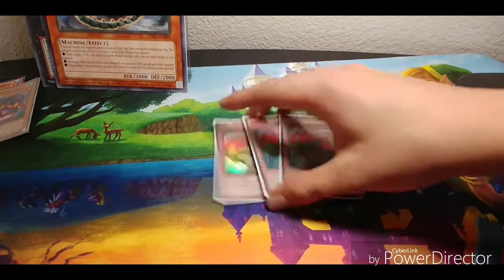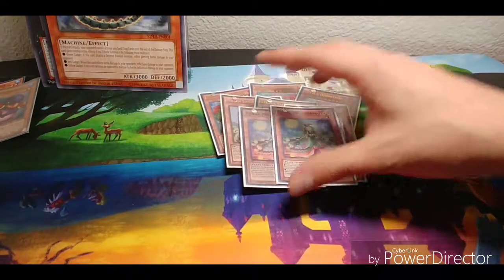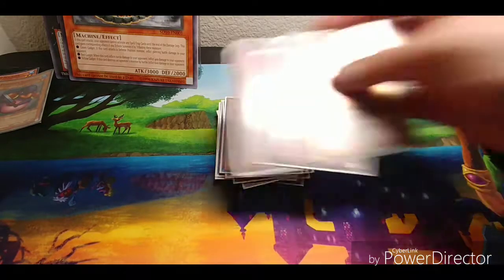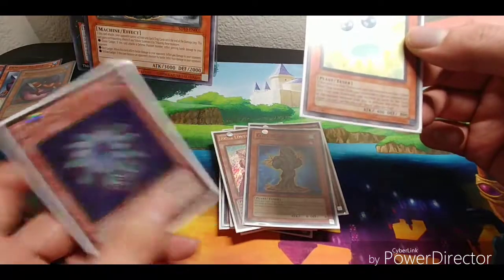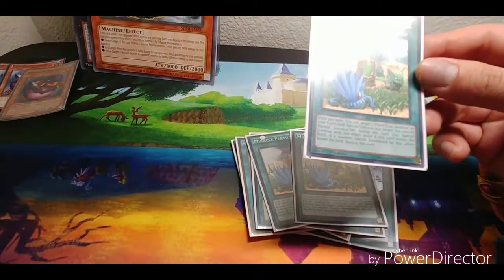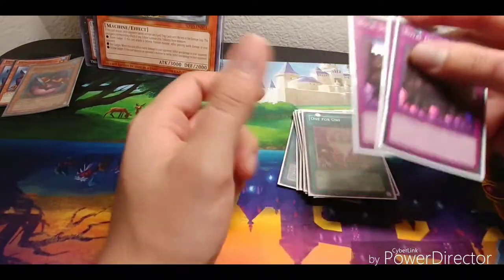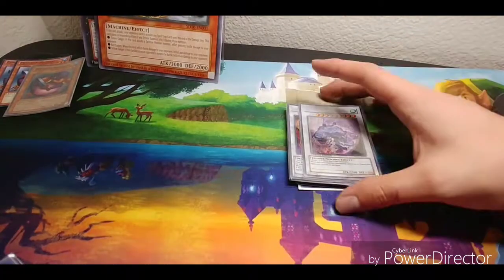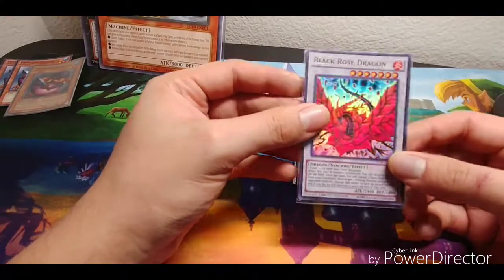Sylvan Deck Profile 2017!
I havent updated it in a while but I'm sure on a casual level it would do but and its still a fun deck! Anyway please enjoy!